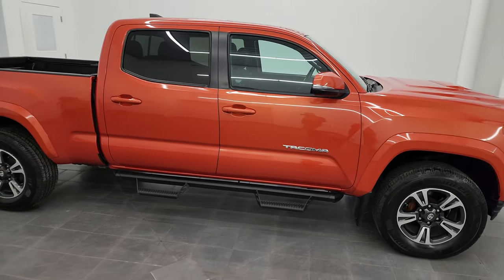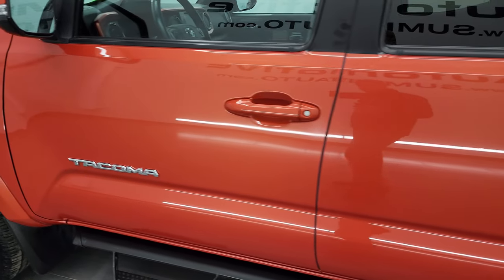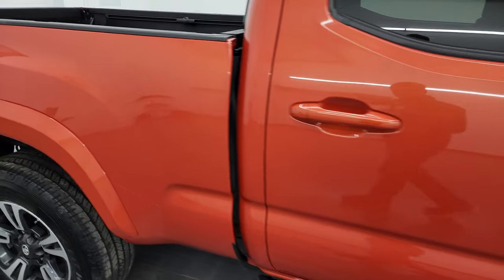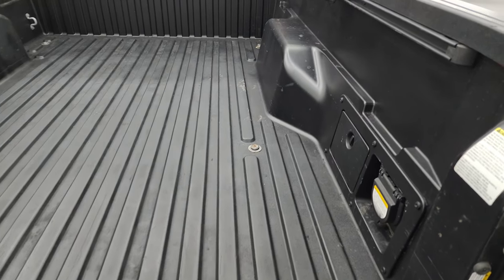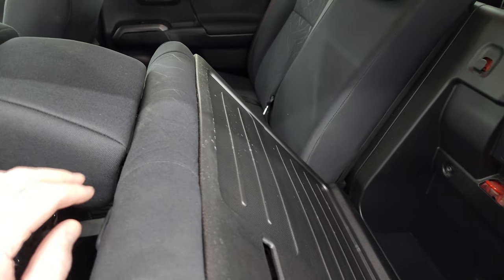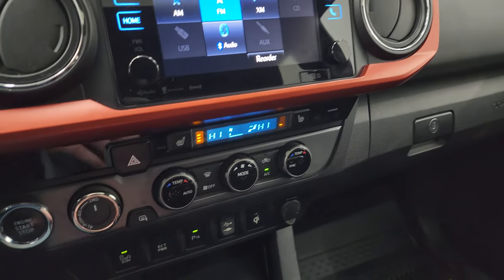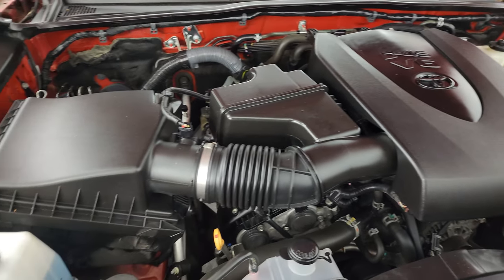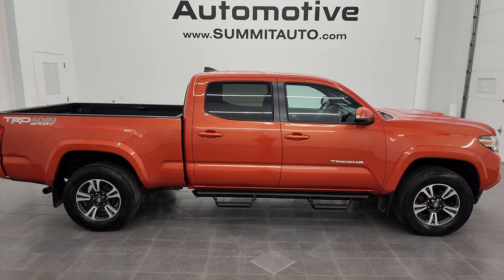2017 TOYOTA TACOMA SR5 TRD SPORT DOUBLE INFERNO ORANGE 4K WALKAROUND 22J115A SOLD!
This 2017 TOYOTA TACOMA DOUBLE SHORT SR5 TRD SPORT IN INFERNO ORANGE PEARLCOAT FOR SALE IN FOND DU LAC OSHKOSH WISCONSIN 54935 is the vehicle we did walk around review of today.

Thank you for checking out this video of this 2017 TOYOTA TACOMA DOUBLE SHORT SR5 TRD SPORT IN INFERNO ORANGE PEARLCOAT FOR SALE IN FOND DU LAC OSHKOSH WISCONSIN 54935

STOCK: 22J115A
PRICE: $30,999
MILES: 88,211
MAKE: TOYOTA
MODEL: TACOMA
VIN: 3TMDZ5BN6HM024972
LOCATION: FOND DU LAC OSHKOSH WISCONSIN, 54937 TRUCKS ON 41

1 OWNER! CLEAN TITLE HISTORY! CLEAN CARFAX! NEW TIRES! 3.5 Liter Atkinson Cycle V6 Engine, 278 Horsepower, Full Four Door Double Cab Crew Cab, Short Box 6 Foot Shortbox, SR5 Package, Automatic Transmission Center Console Shifter, 6 Speed Automatic Transmission with Optional Manual Tap Shift, Turn Dial 4x4 Four Wheel Drive 4WD, TRD Sport Offroad Suspension Package Toyota Racing Development, Factory GPS Navigation System, Power Sunroof Moonroof Sun Roof Moon Roof, Reverse Backup Camera Rearview Camera, Blind Spot Monitoring with Rear Cross-Path Detection, Dual Heated Seats, Non Smoker, Black Ebony Cloth Seats, Bucket Seats, Towing Package with Receiver Trailer Hitch and Trailer Wiring Tow Package, Power Mirrors with Built-in Directional Signals, Electronic Stability Control Traction Control ESC, Brand New Laufen XFit 265/65 R17 Tires, Factory Painted and Polished Aluminum Rims Premium Wheels, Front Wheel Disc Brakes, Aftermarket Painted Stepbars, Bedrail Covers, Fog Lights, LED Running Lights, Projector Lamp Headlights, Reverse Sensors, Locking Tailgate, Bedrail Storage System with Tie-Down Cleats, Chrome Trimmed Grill, Fender Flares, AM / FM Radio Tuner, Sirius/XM Satellite Radio Capabilities Sirius / XM, CD Player, Bluetooth, Hands-Free Phone Controls Blue Tooth, Auxiliary MP3 Jack Portable Audio Connection, USB Jack Portable Audio Connection, Keyless Entry System, Push Button Start, Power Sliding Rear Window, Adjustable Height Seatbelts, Driver and Passenger Front Air Bags, L.A.T.C.H. Child Safety System, Side Curtain Air Bags SRS Safety Restraint System, Multi-Function Steering Wheel Controls, Compass, Outside Temperature Display and Mileage Display, Dual Multi-Zone Climate Control , Factory All Weather Floormats, Air Conditioning AC, Cruise Control, Power Locks, Power Windows, Automatic Headlights Autolamp, Tilt/Telescope Steering Wheel, Inferno Orange Pearlcoat, ONE OWNER! CLEAN AUTOCHECK! Very very clean inside and out! This is one of the sharpest 2017 Toyota Tacoma Doublecab shortbox trucks on our lot! Make your move before this super clean 4wd is gone!

STOCK: 22J115A
PRICE: $30,999
MILES: 88,211
MAKE: TOYOTA
MODEL: TACOMA
VIN: 3TMDZ5BN6HM024972